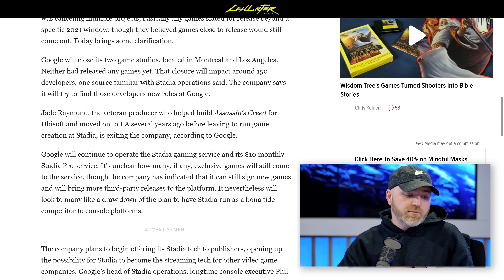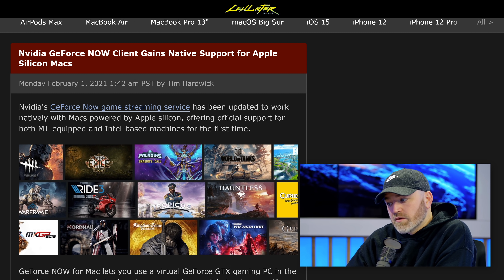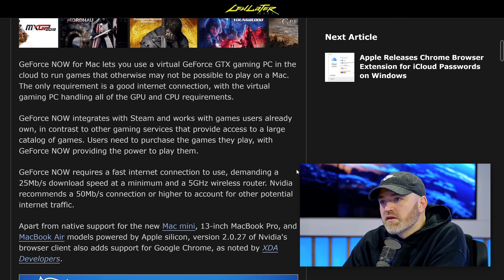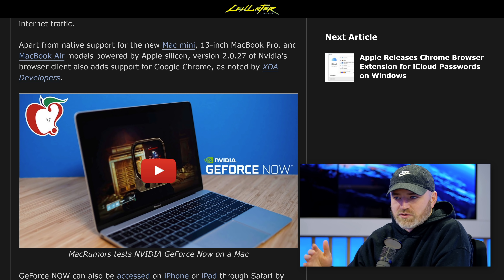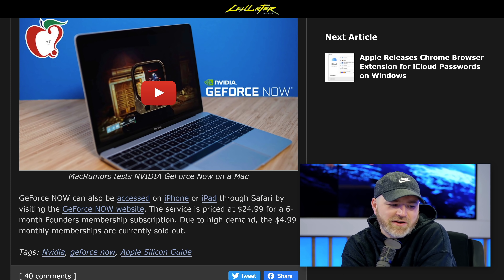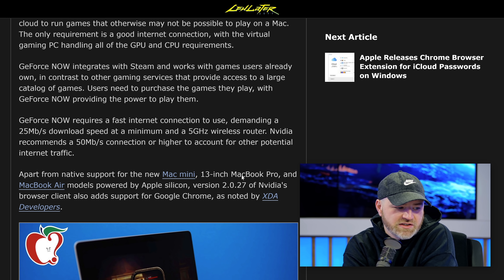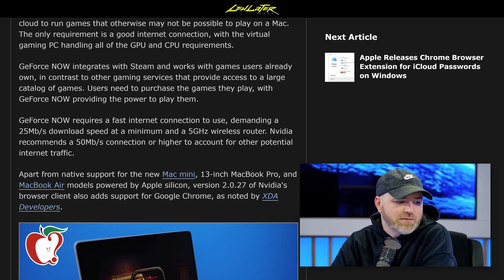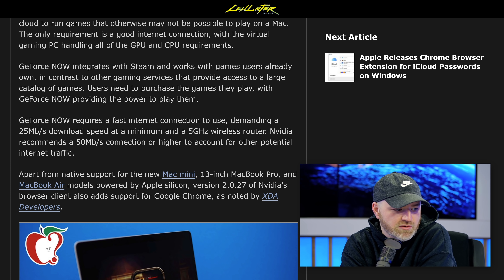M1 Macs Get Nvidia Game Streaming Natively